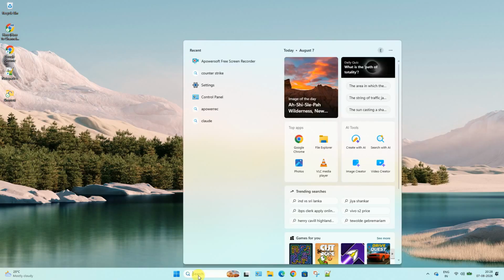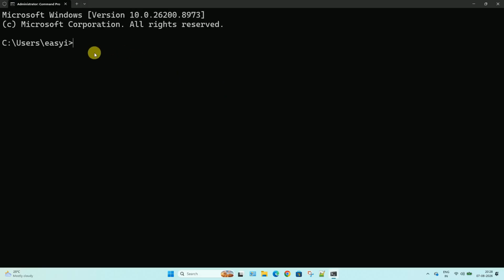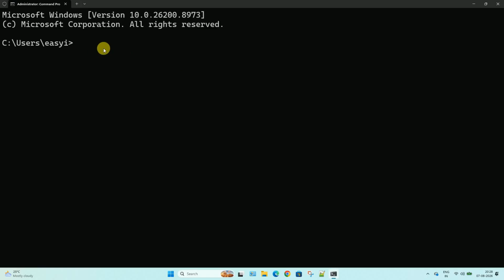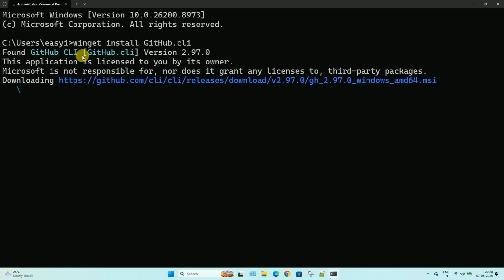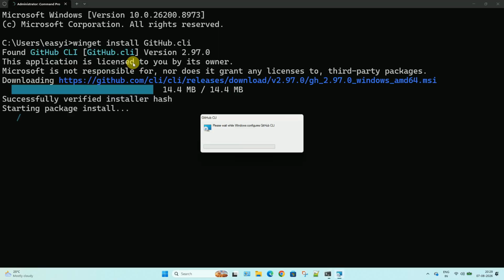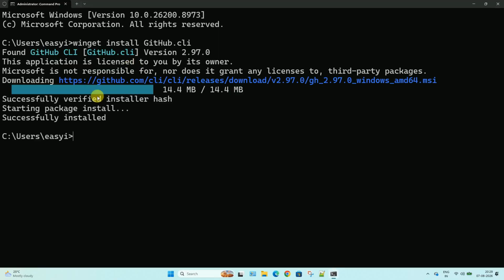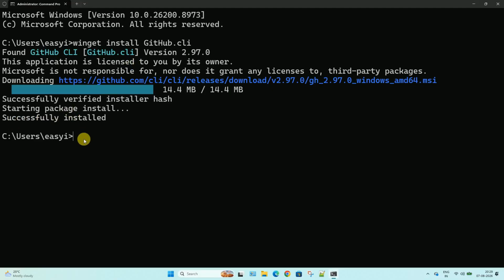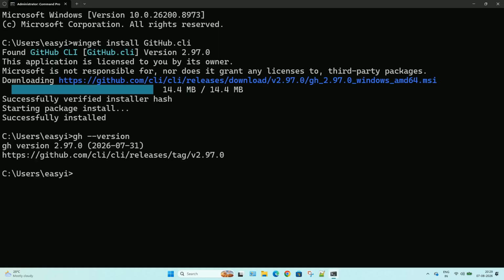How to Install GitHub CLI on Windows?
Learn how to install GitHub CLI (GitHub Command Line Interface) on Windows using WinGet. This quick tutorial also shows how to verify the installation and log in to GitHub from Command Prompt or Windows Terminal.

Commands used:
winget install --id GitHub.cli
gh --version
gh auth login

GitHub CLI lets you manage repositories, issues, pull requests, and other GitHub tasks directly from the command line.